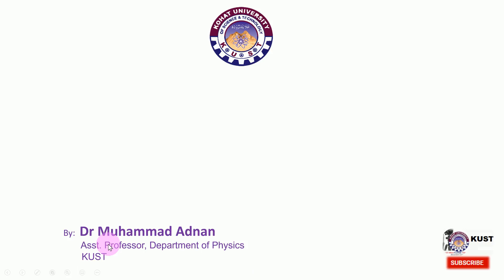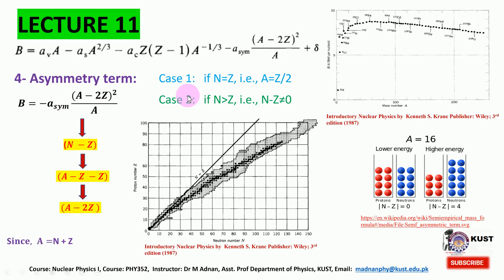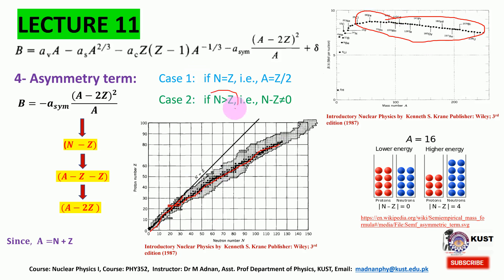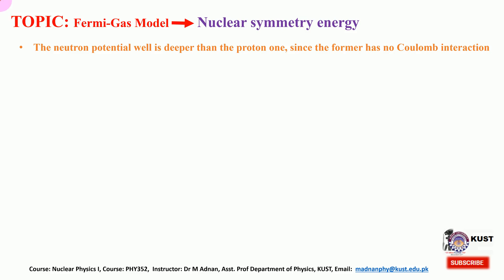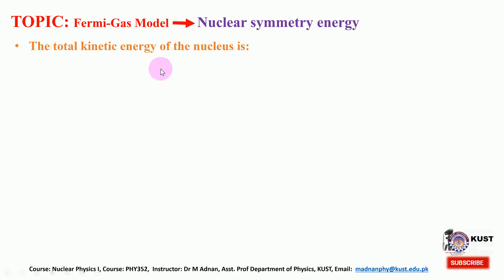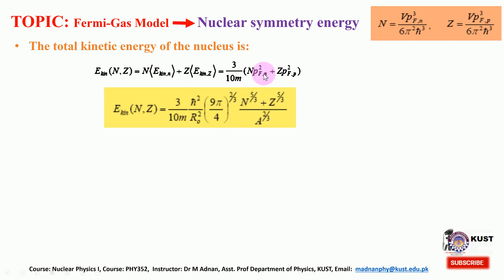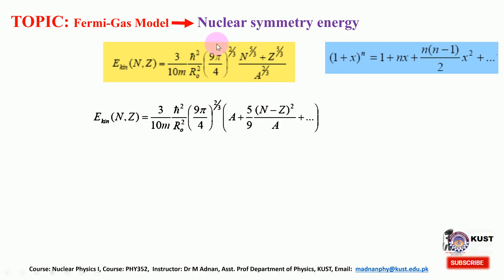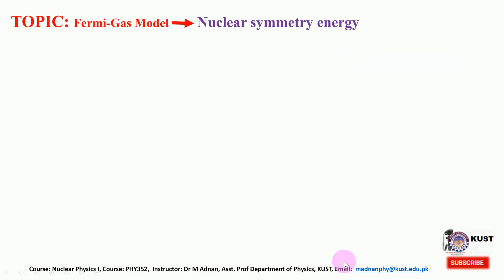Nuclear Physics, Topic: "Nuclear symmetry energy"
Learning Objective
- To understand the concept of symmetry energy associated with the proton-neutron number